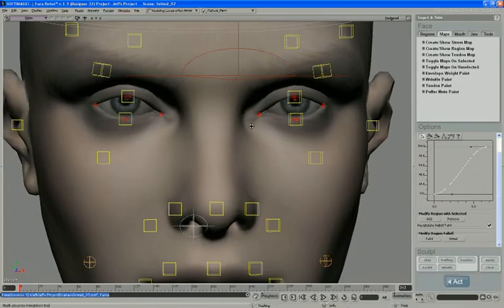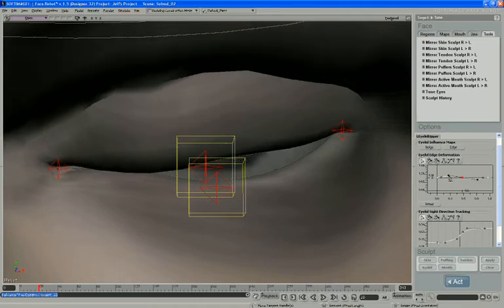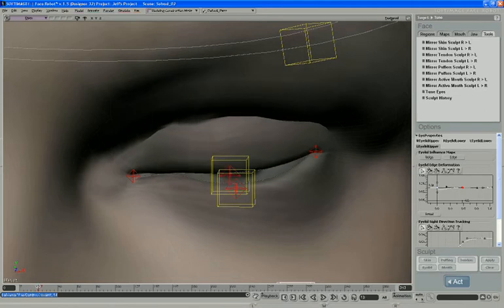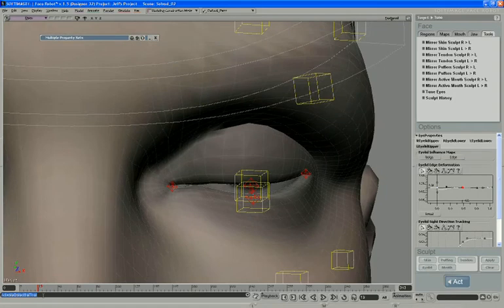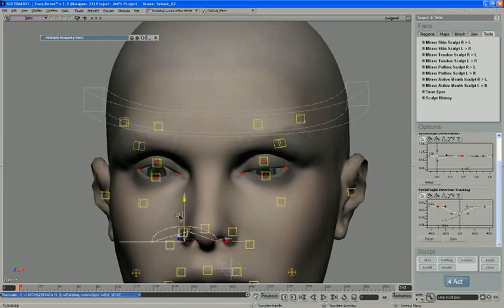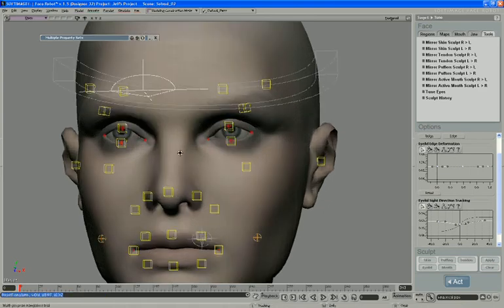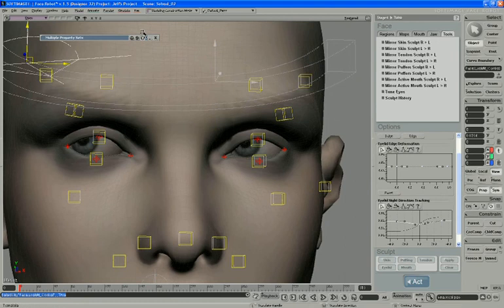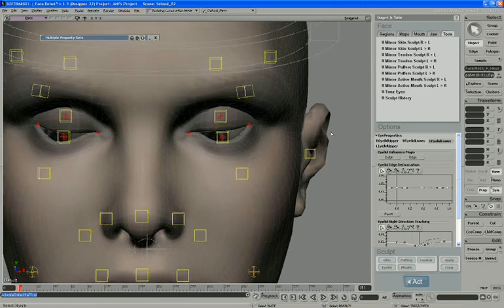10 Tuning Eyelids